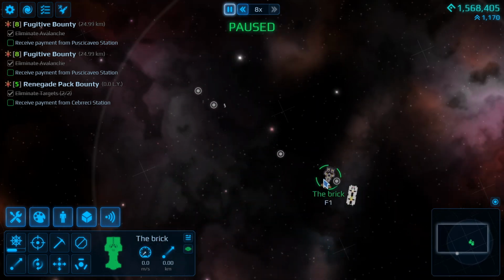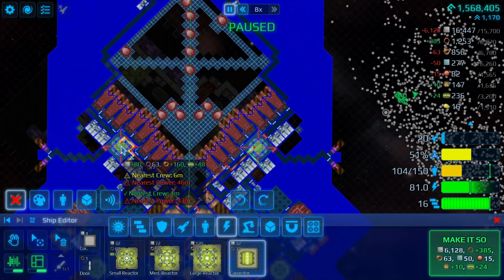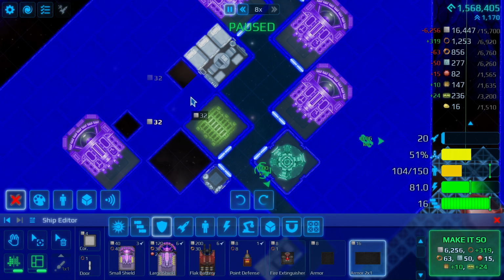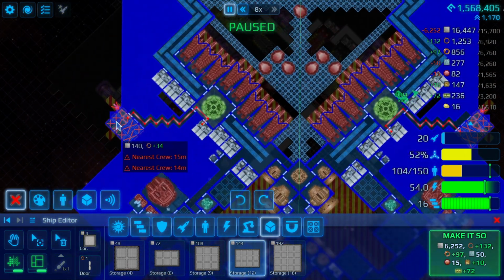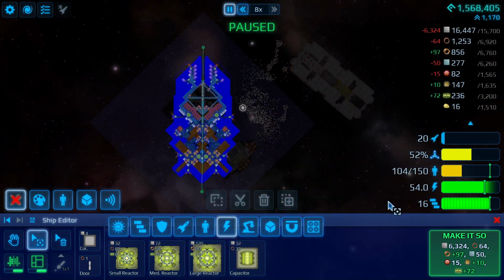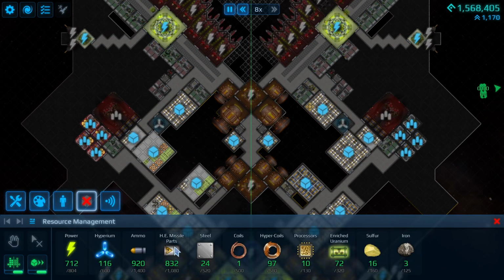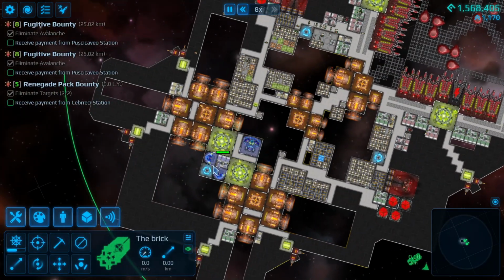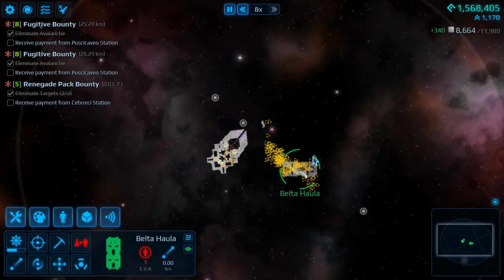A bit of a redesign then battle testing | COSMOTEER Ep.22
Join me on a brand new epic adventure in starship building glory.

cosmoteer, cosmoteer letsplay, cosmoteer gameplay, cosmoteer 2022, spaceship builder, open world rpg games, spaceship games,